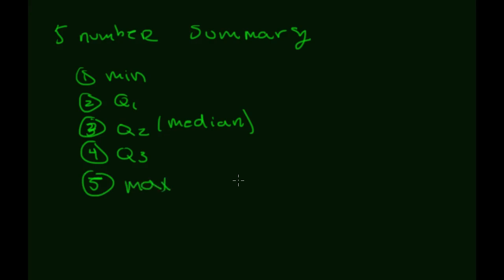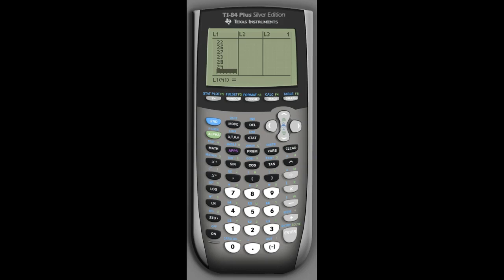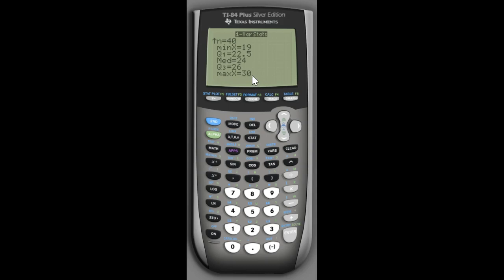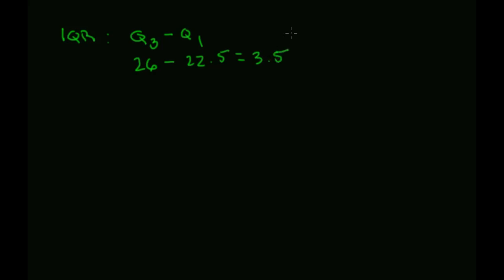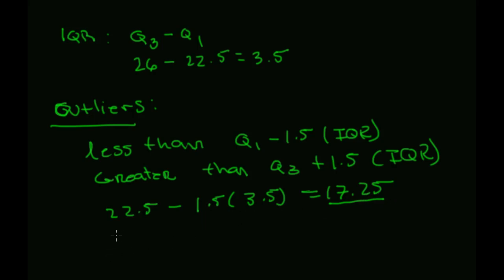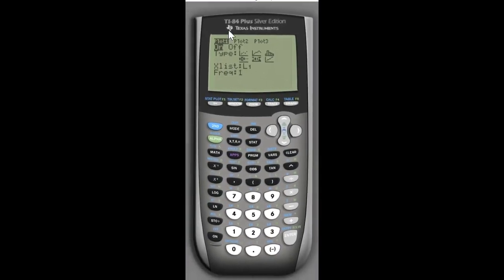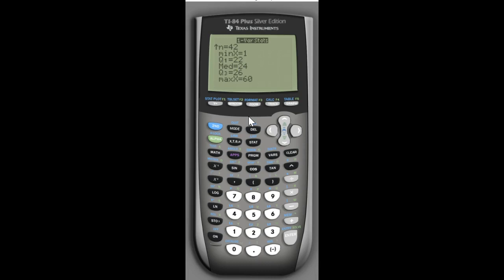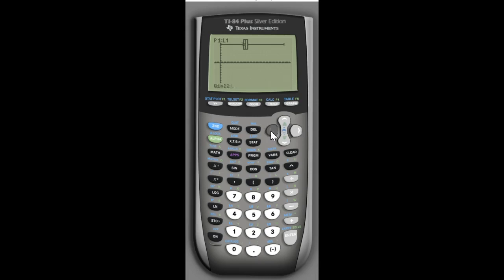Box Plots and Outliers